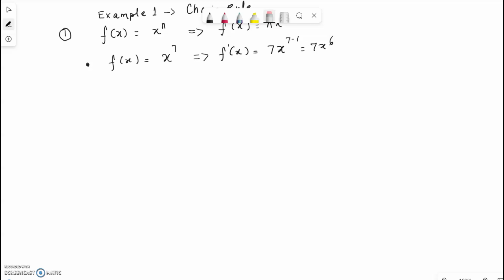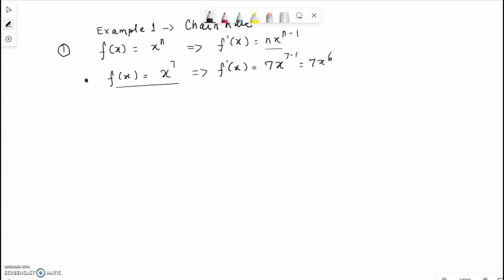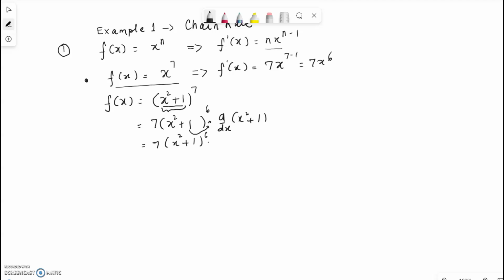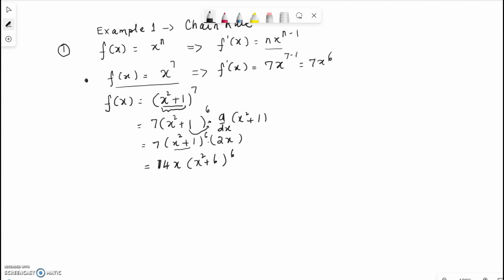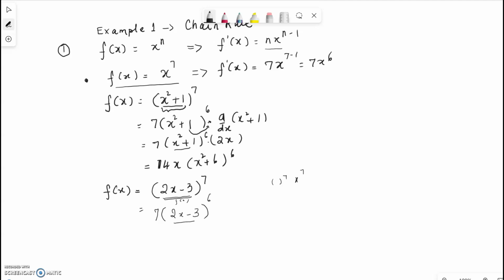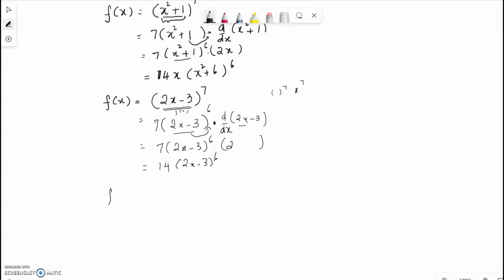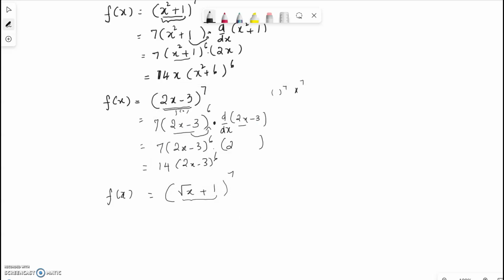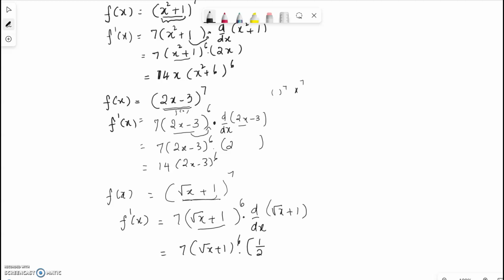Chain Rule Example 1